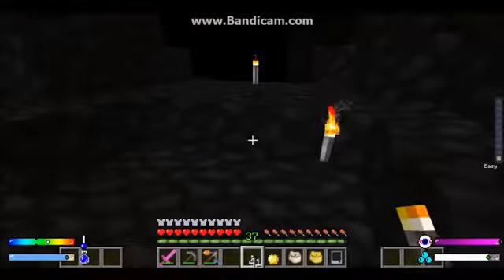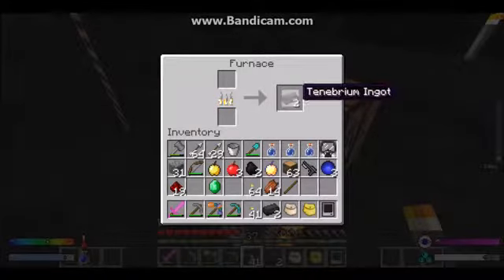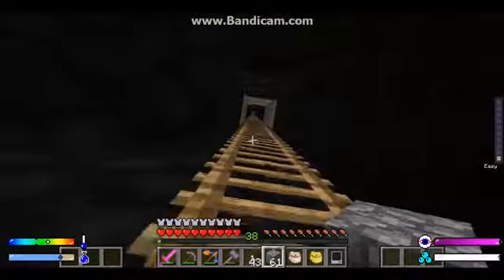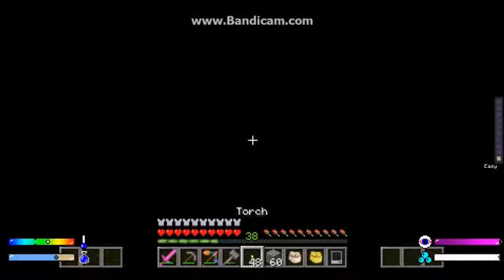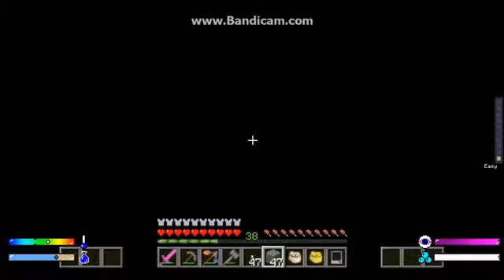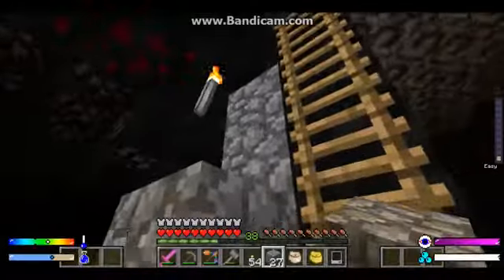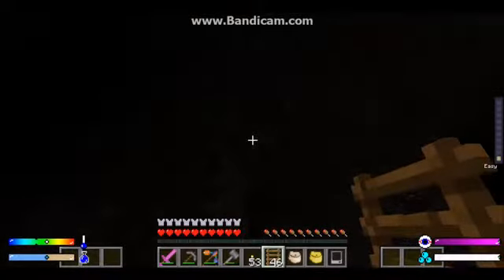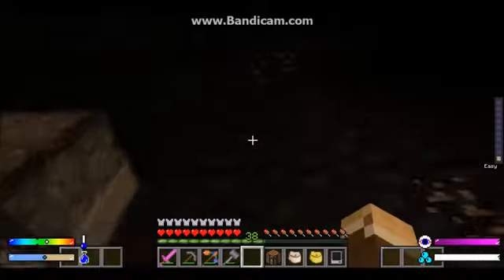Minecraft: Hardcore Creepycraft EP:29 the darkest dimension ever!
Special thanks to supslowrobot for creating The Creepycraft
that I based this series off of.
Supslowrobots channel:
Creepy mods in this video:
1:deeper caves(adds creepy mobs)
2:Better dungeons(adds creepy dungeons)
3:slenderman(creepy mobs)
4:herobrine(creepy mobs)
5:dynamic sorroundings(sound effects)
6:Hardcore darkness(makes dark areas darker)
7:Dynamic lights(realistic torches)
8:Herobrine!(creepy mobs)
9:weeping angels(creepy mobs)
10:special mobs(creepy mobs)
11:Stalker Creeper
12:Invasion mod(this mod is the worst)
Mods used in this video:
1:DamageIndicators
33:Ore diamensions(my mod)
Sorry No link :'(
34:ProjectRed
44:Weeping Angels Mod(based off of Doctor who TV show)
modded content that I know is from a TV show/Movie/Book/other video game:
Weeping Angels: Doctor Who :D
Note:Any thing else that was from a TV show/Movie/Book/other video game is something that do I not know about :)